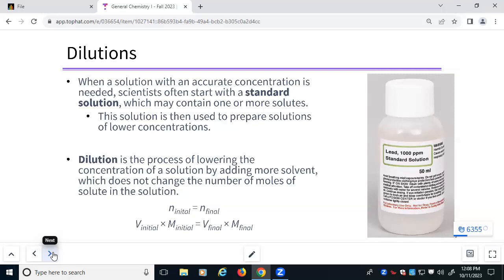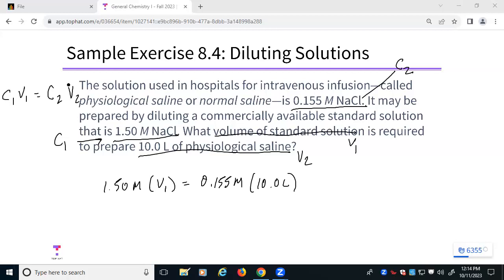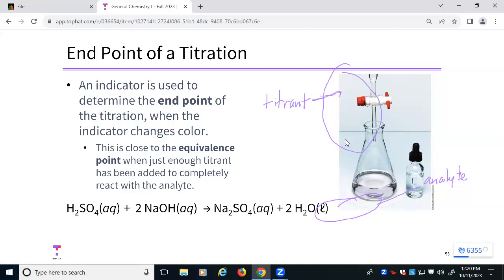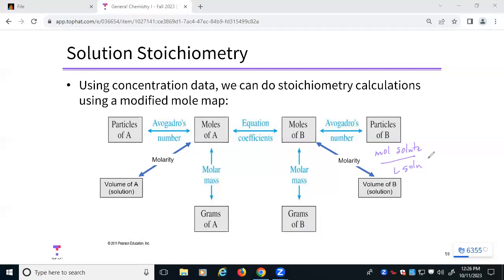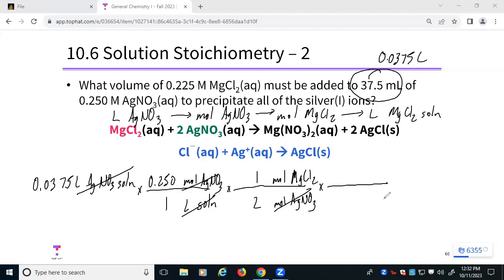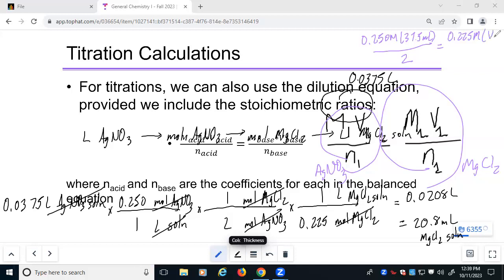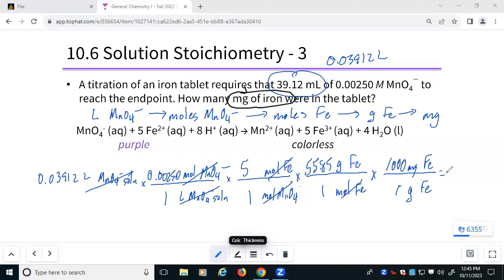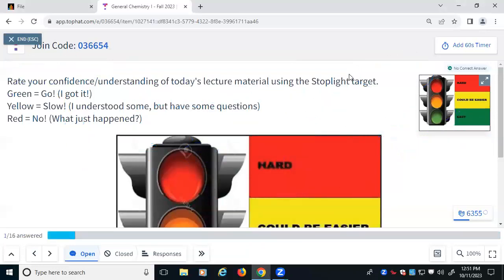Module 5-6: Solution Stoichiometry and Titration Calculations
In this video, we go through some of the tougher calculations associated with solutions - stoichiometry and titrations.